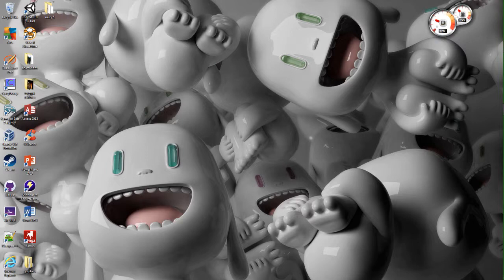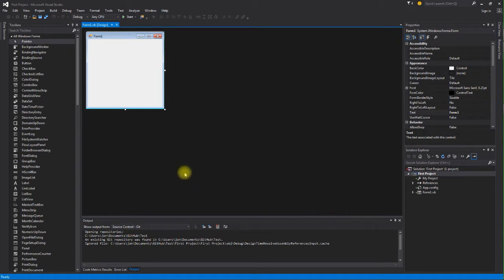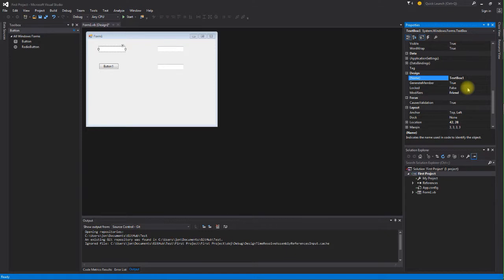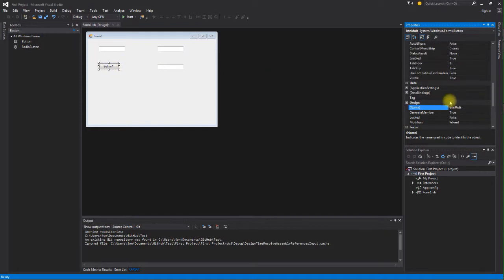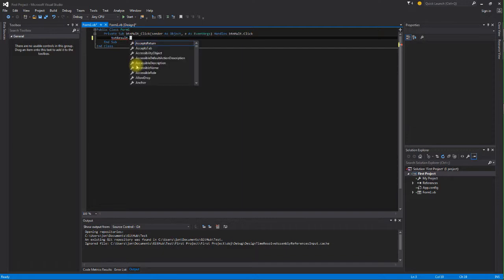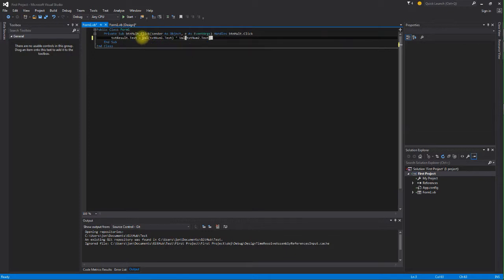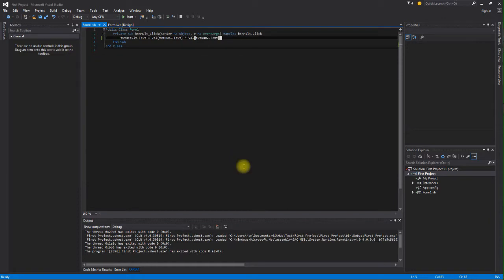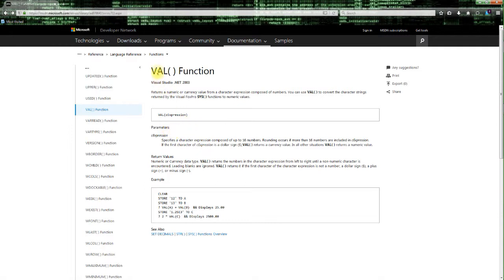Visual Basic intro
Welcome to my new Visual Basic tutorial series!